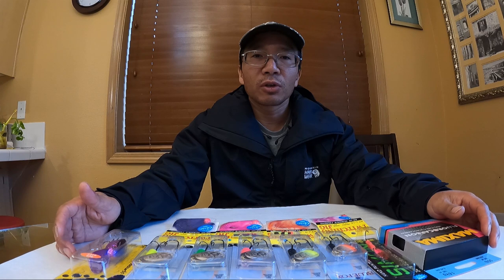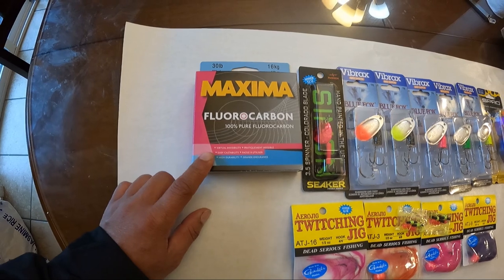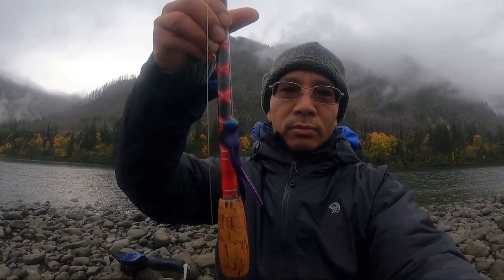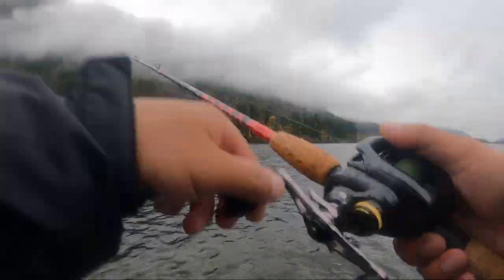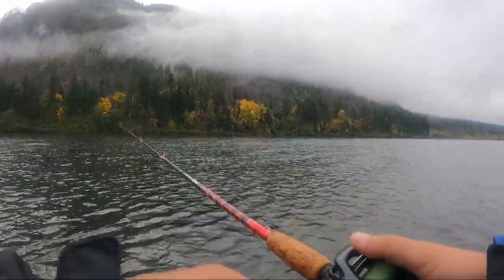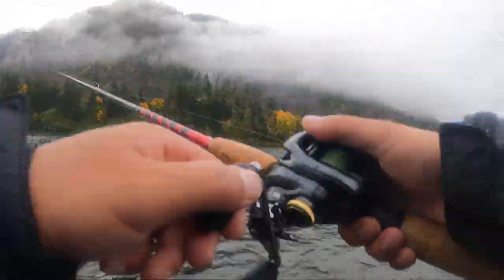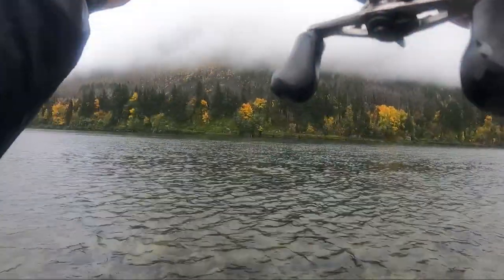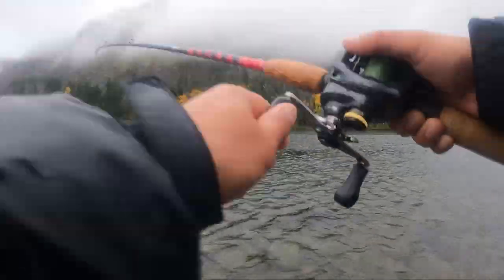Twitching Jig for COHO salmon | Fall COHO DERBY Weekly Winner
One of these Coho salmon is the weekly winner of Fisherman's Marine & Outdoor Fall COHO Derby. It weighted a little over 12 lbs and 11.5 lbs after gutted.

Sorry, video file was corrupted for the 2nd fish.